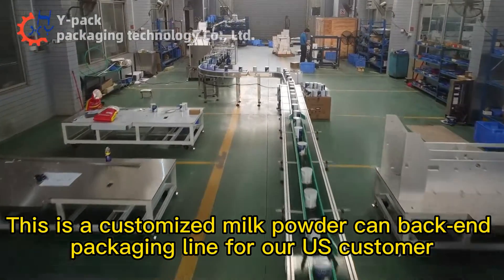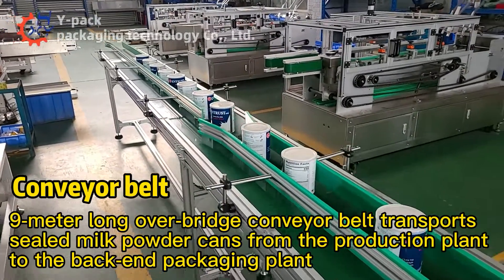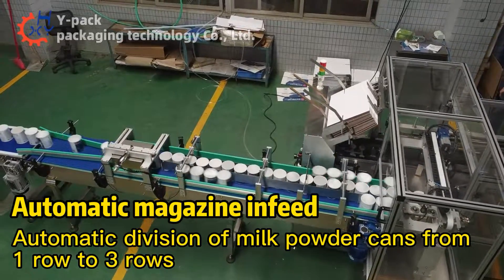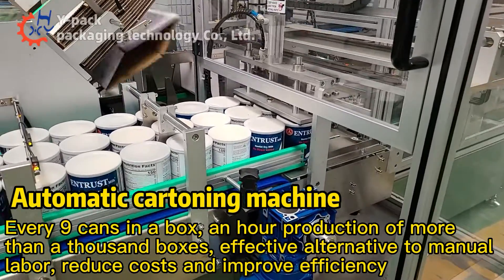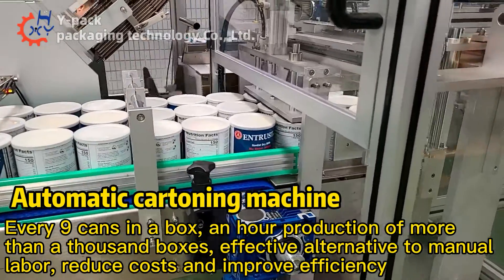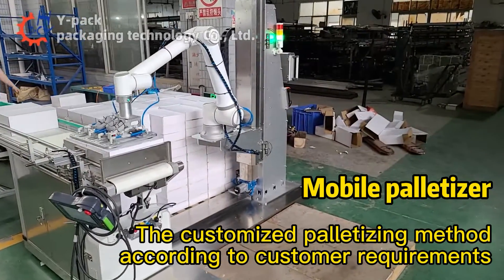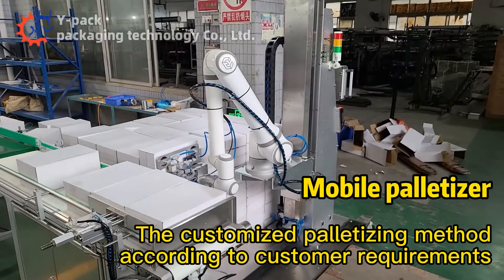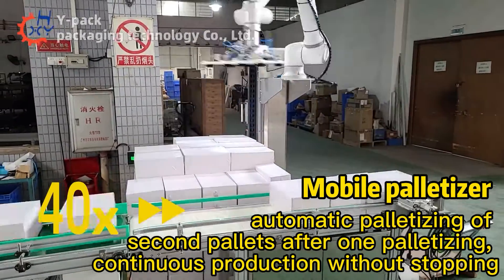milk cans cartoning and palletizing line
I'm Kerry from Y-pack packaging technology Co., Ltd..
Your packaging machine consultant, whether it's a box, bag packaging machine or box making machine
I was and always will be here whenever you need me.